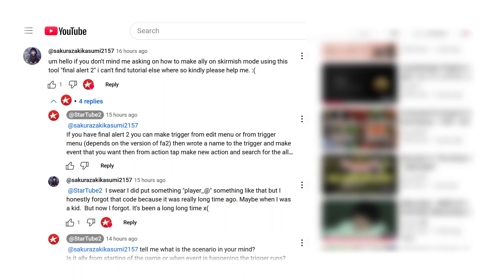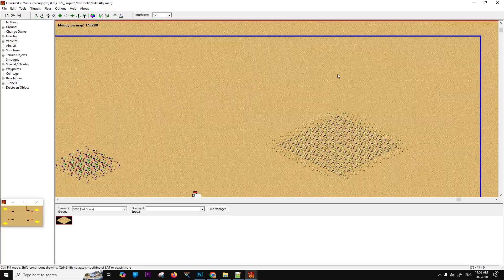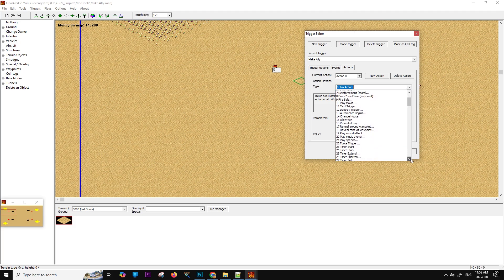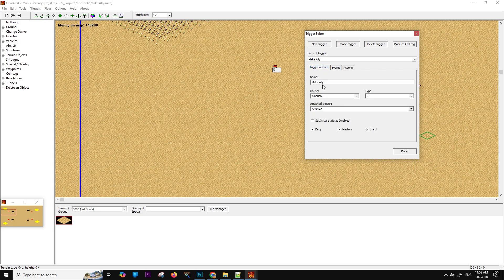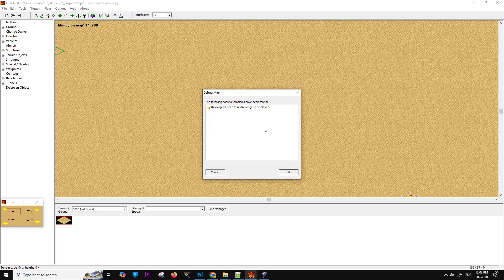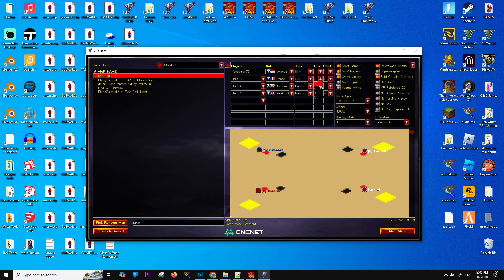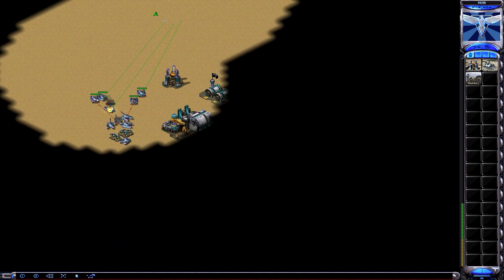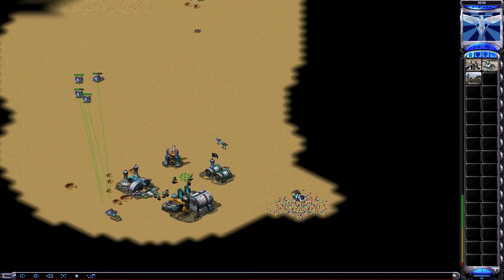How to Create an Alliance Between Player and AI in Red Alert 2 | Step-by-Step Trigger Tutorial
Unlock the secrets of creating alliances in Red Alert 2! In this video, we’ll guide you through setting up a dynamic alliance between a player and the AI using FinalAlert 2. Learn how triggers work in multiplayer maps, why countries matter, and how to perfectly configure your game for a flawless alliance.
In this Red Alert 2 tutorial, you’ll discover how to create a powerful AI alliance using FinalAlert 2. This video explains everything from trigger setup to the key differences in multiplayer map editing vs. mission maps. Whether you’re new to Red Alert 2 modding or looking for pro-level tips, this step-by-step guide has got you covered. Perfect your trigger setup and take your Red Alert 2 maps to new heights!

Follow along as we:

Build a trigger for an alliance between the USA and France.
Demonstrate the step-by-step process of saving and applying the map.
Explain the key differences in how triggers work for mission vs. multiplayer maps.
Whether you're a beginner or a seasoned mapper, this tutorial will enhance your skills and help you take your Red Alert 2 maps to the next level!

If you find this video helpful, don’t forget to:

Let’s keep building amazing Red Alert 2 experiences together

shorturl.at/cetxW